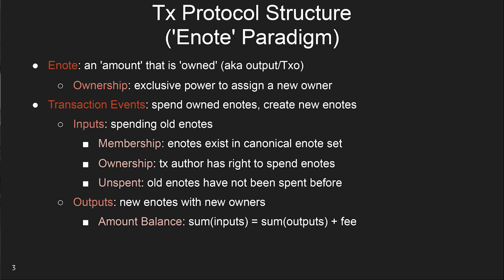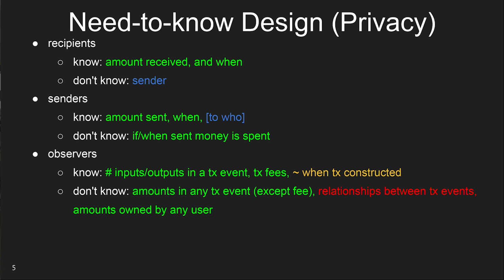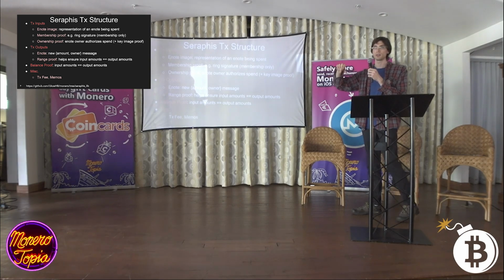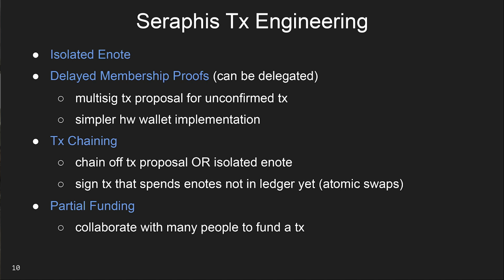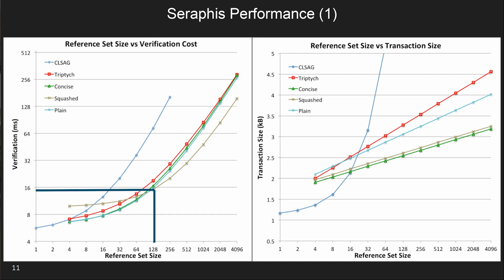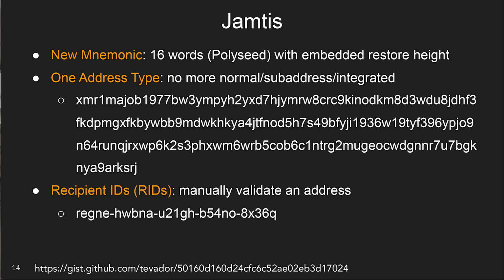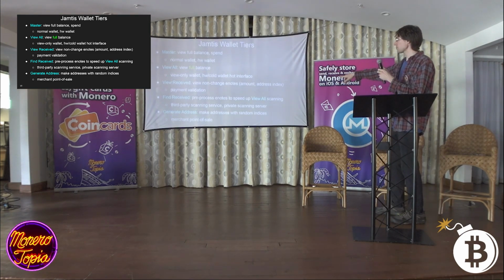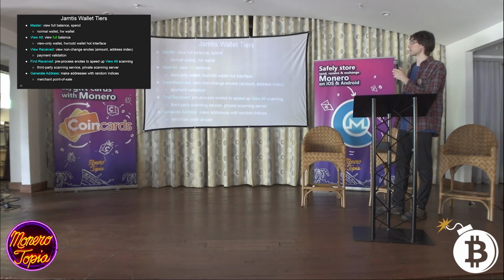Koe, an Independent Researcher and a Monero contributor on Seraphis Tx Protocol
Chat LIVE in the chat during the video premiere (May 11, 2022 at 11AM-EDT)!

Koe, a Monero contributor and the lead developer on the Seraphis project and primary author of Zero to Monero, speaks about Seraphis Transaction Protocol, at the Monerotopia 2022 XMR4ALL event!

If you enjoyed the show & would like to support us, a donation of any size would be greatly appreciated and would mean so much!

49GdSCVTTE4TaDknDFn95QGc3mn3g7JZiPKX6QM7ZpuE5cscRFuGNhnjATKnjDHY7tNUQMM63n24uPYbj1AXFBk5KUPnDrL